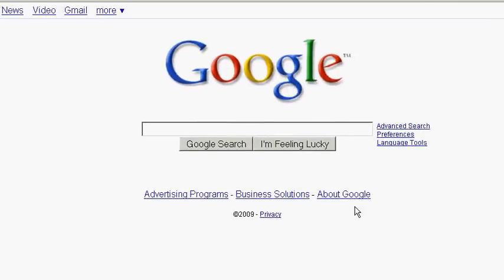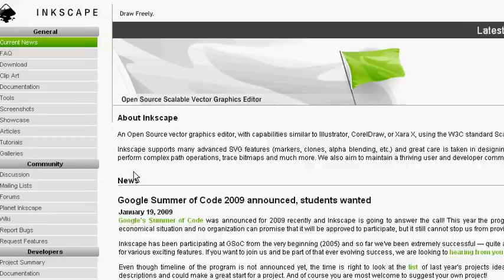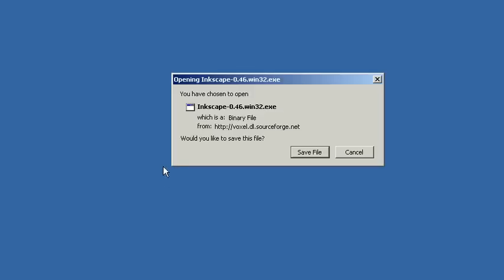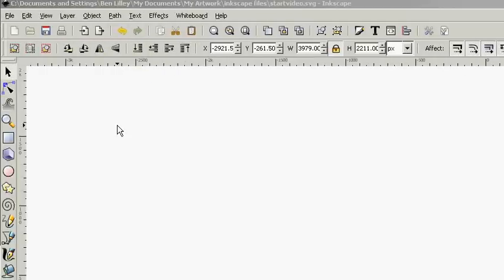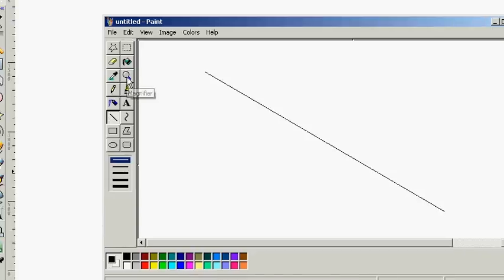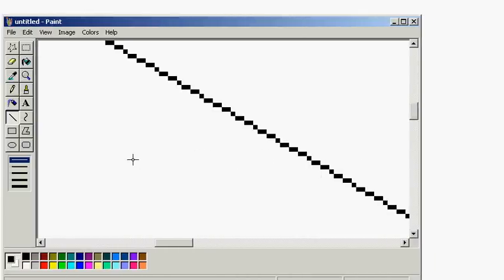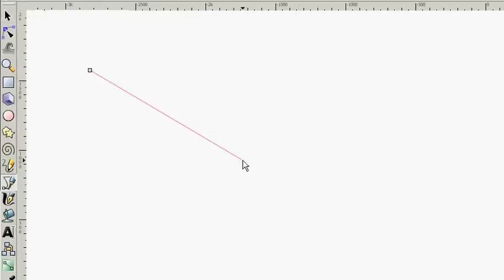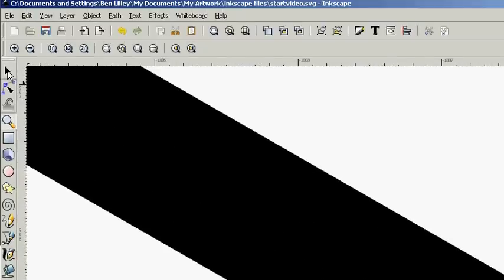Inkscape "GET IT FREE" Tutorial #1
Learn what Inkscape is and where to get it for FREE. Learn Digital Design's #1 inkscape tutorial.